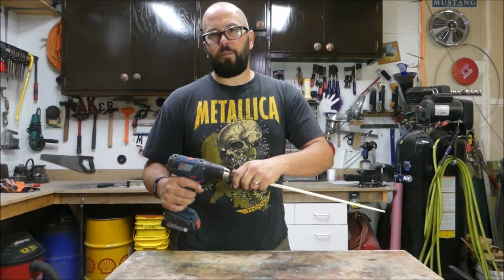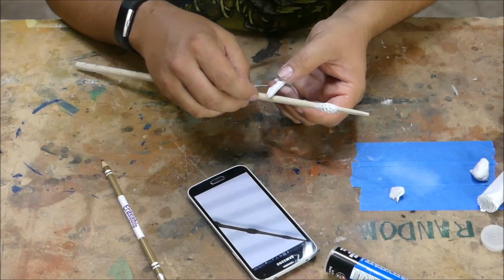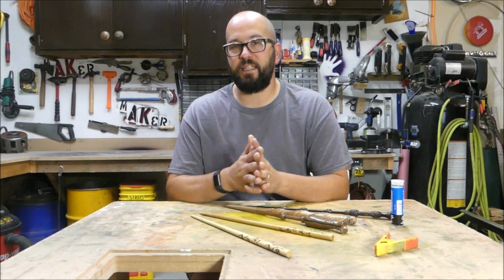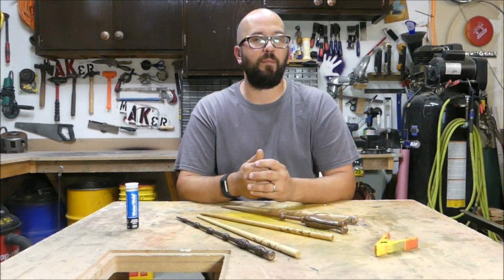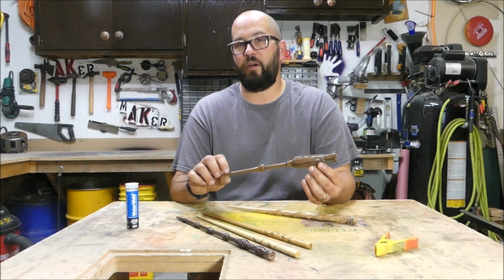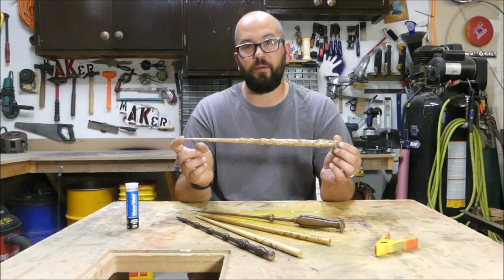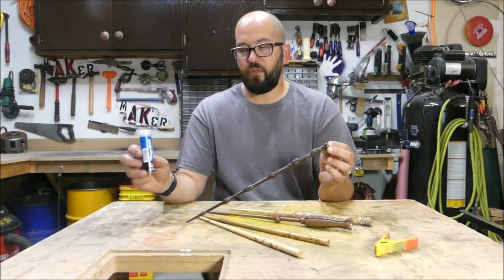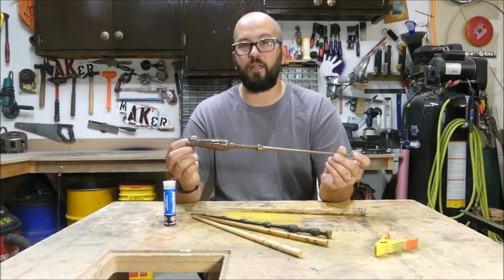Day 24 of 30 I Make An Elder Wand Using Water Weld and a Dowel DIY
Today I make the elder wand from the Harry Potter series using water weld and a dowel